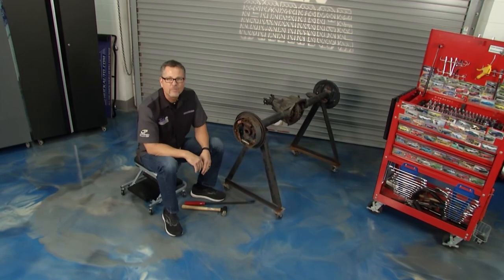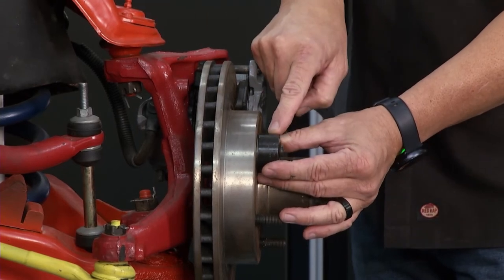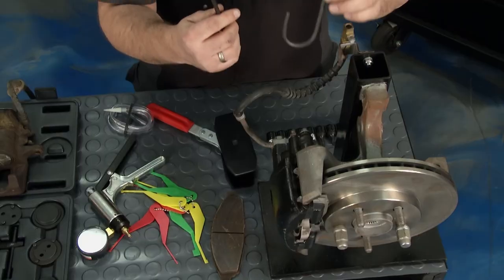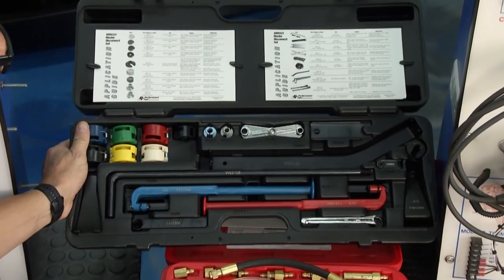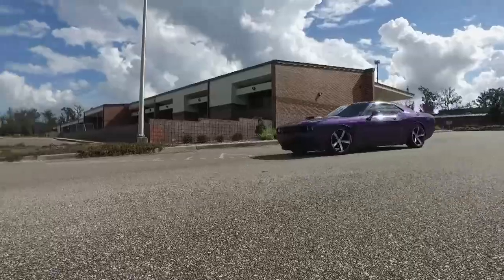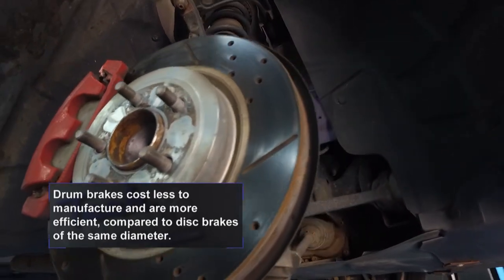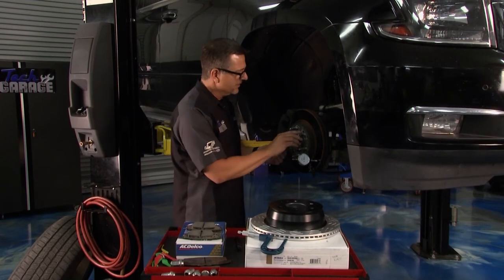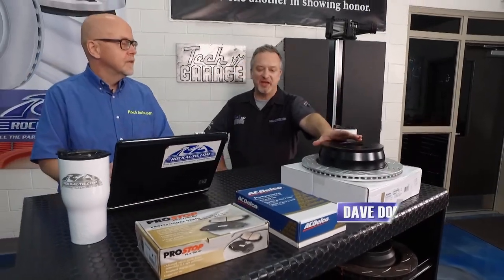Tech Garage Episode 2113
Rockauto.com
Chipola.edu